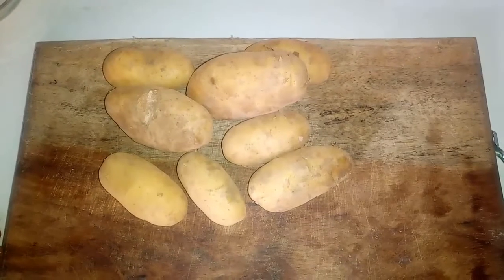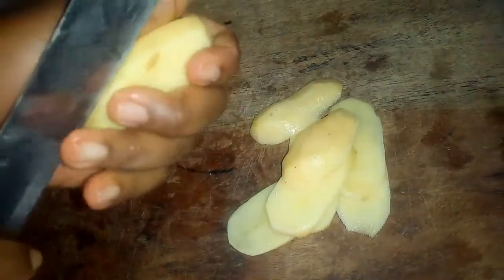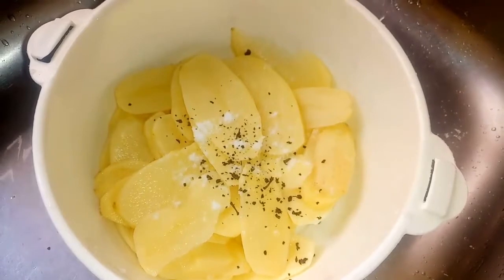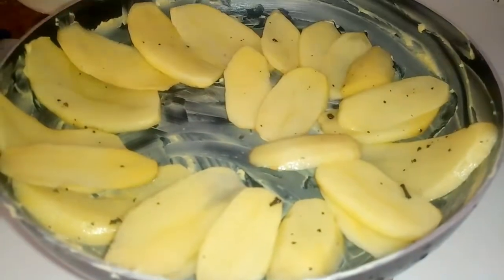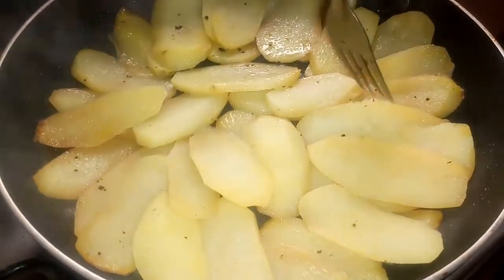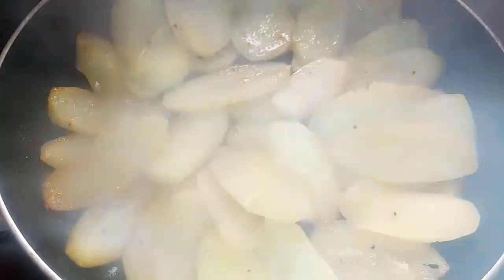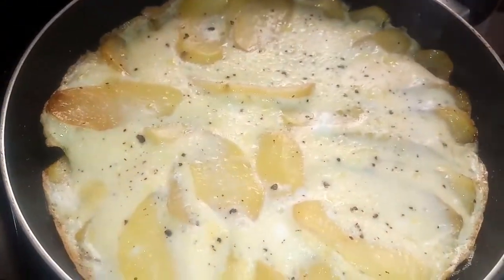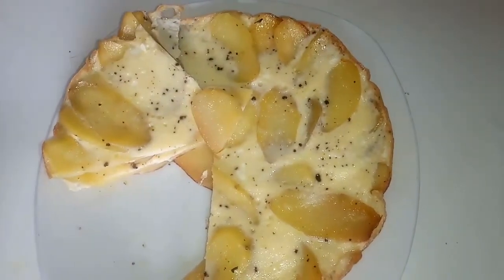Simple potato and eggs for breakfast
Easy breakfast recipe with eggs and potatoes for kids.

Ingredients:
- Potatoes
- Eggs
- Black pepper
- Salt